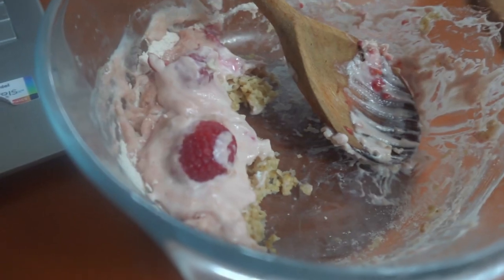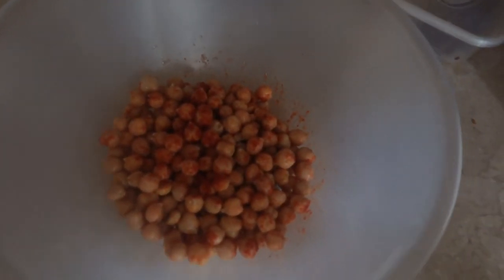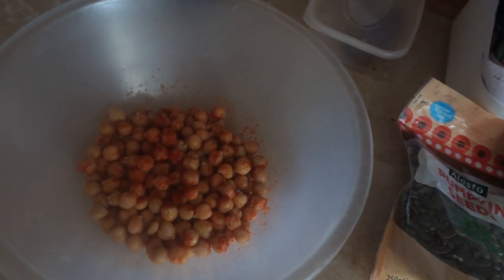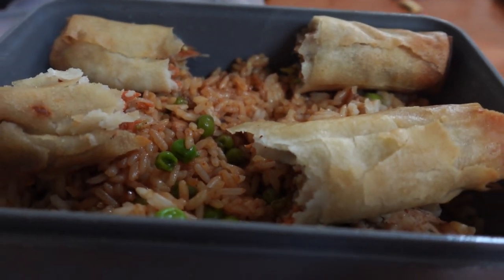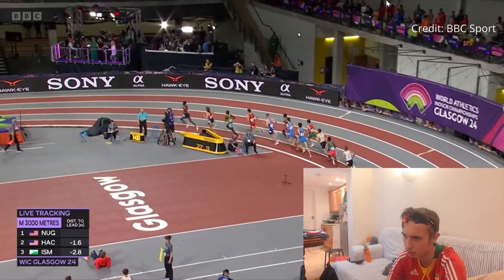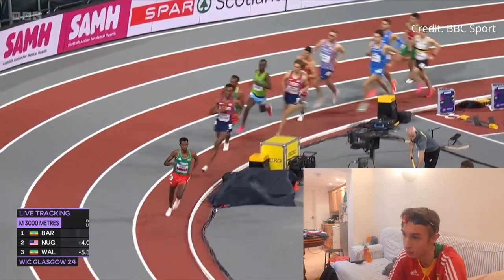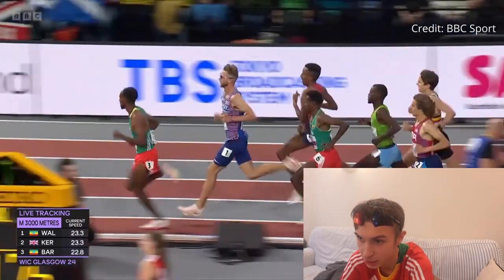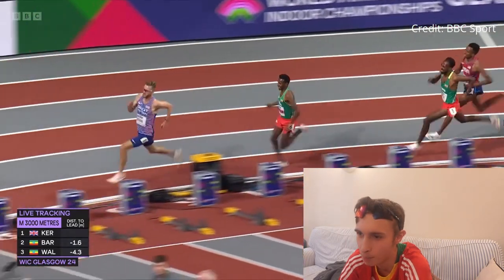Day in the Life of An Injured Runner!- The Road to Bath Half Episode 5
Hey guys welcome back to the GTRunner channel and to episode 5 of the Road to Bath Half, in this video I talk through my recent injury and go through a day in the life, including Cross-Training, S&C and some food!